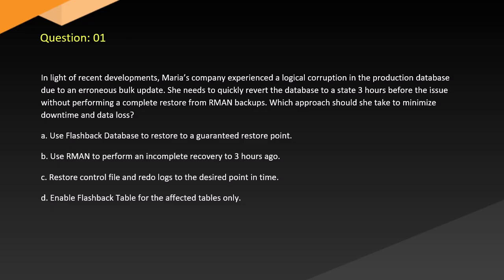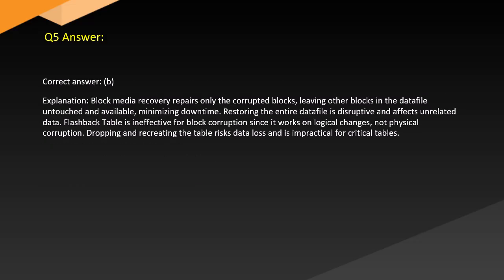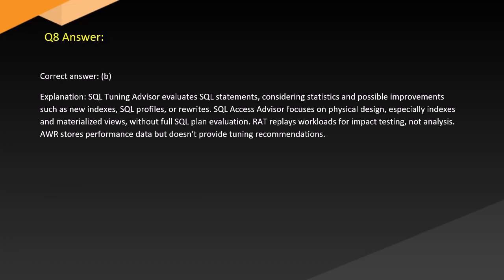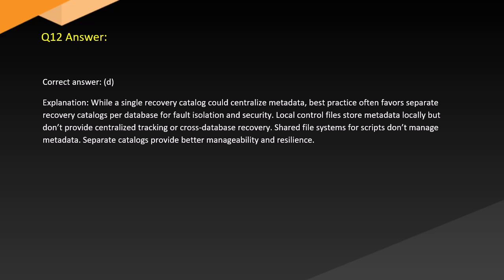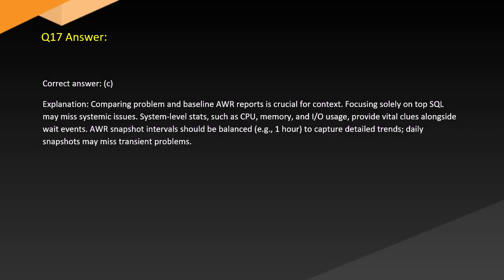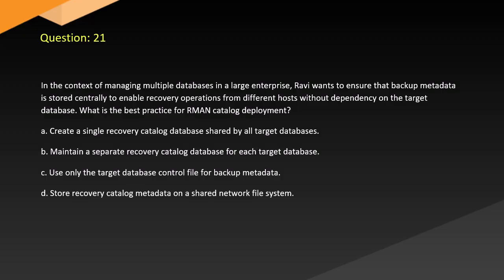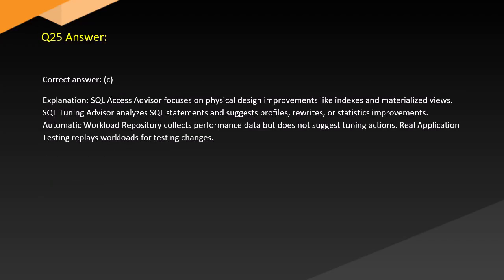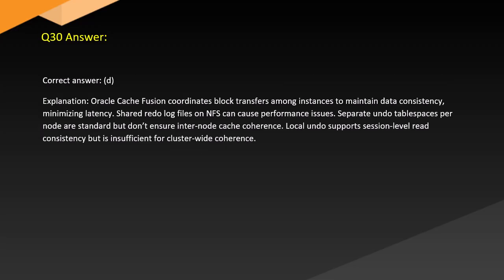1z0 063 Oracle Database 12c Advanced Administration